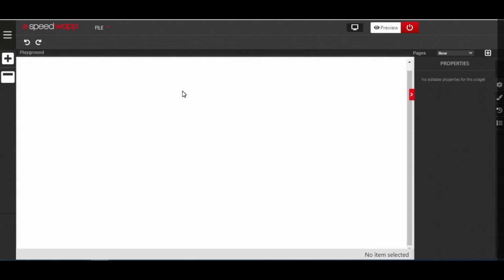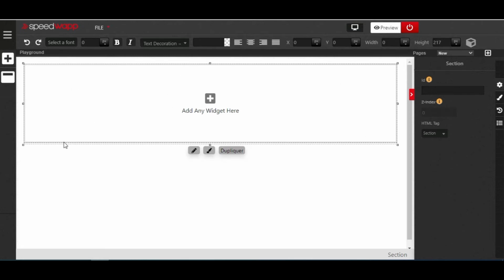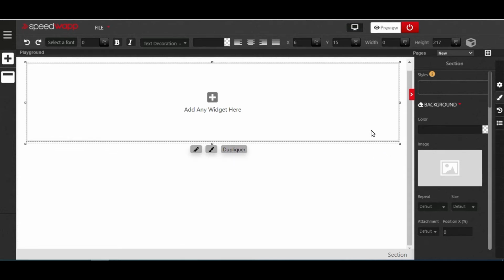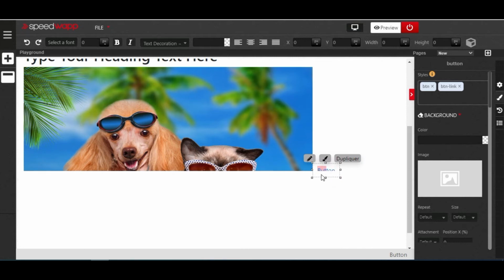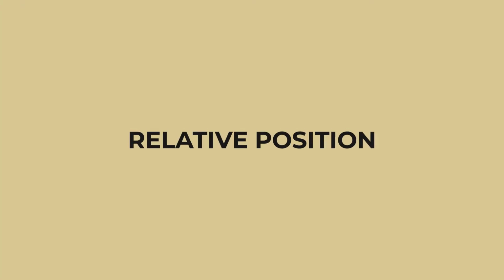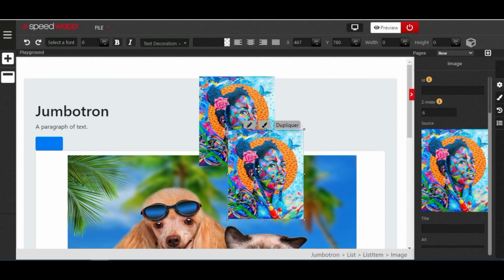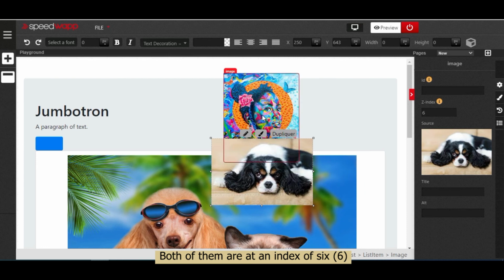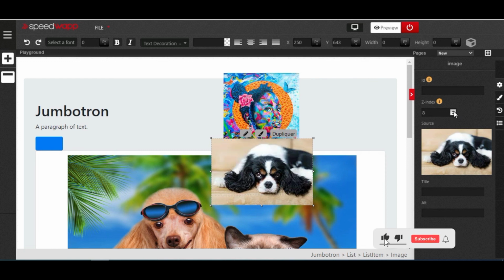How CSS static & relative position work - Speedwapp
Learn how to position static and relative elements with CSS.

Highlights:
- Static and Relative positions
 - Properties of Static and Relative Positions
 - Difference between Static and Relative Positions

► If you need help improving your website and getting more conversions, check out our